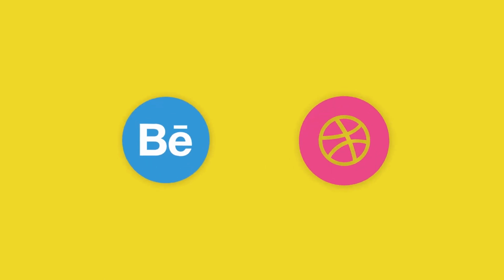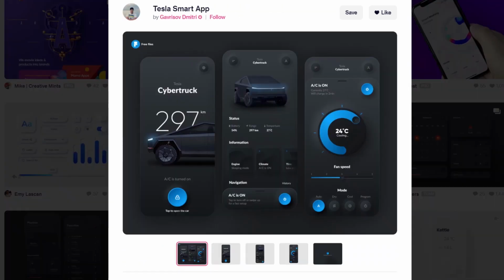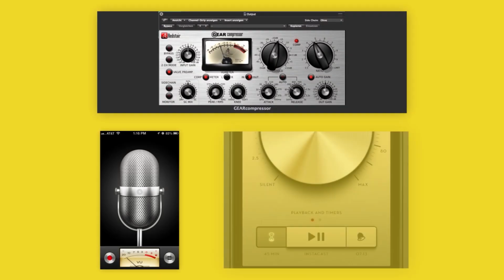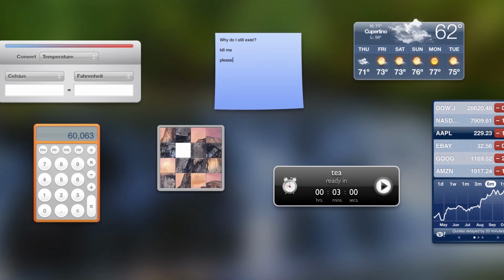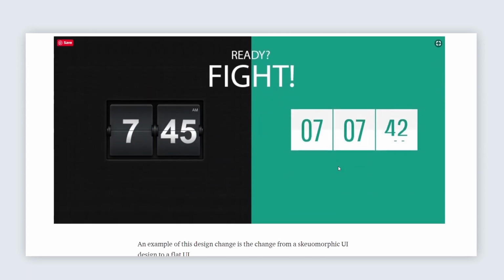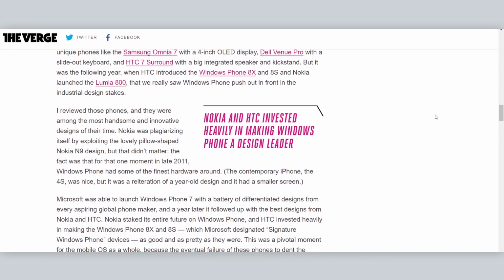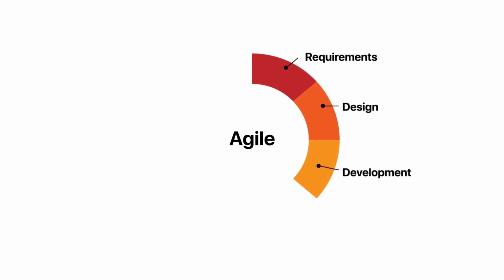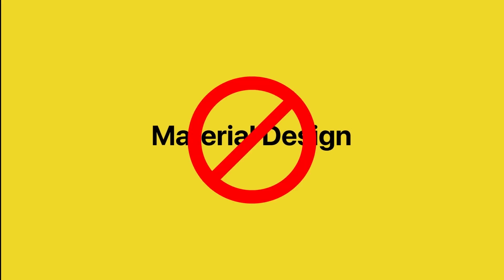The problem with Neumorphism - a doomed design trend • Impressions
Neumorphism is an itch most UI designers have scratched at some point in their lives. This is a brief video showcasing its origins and arguing why it WON'T be wholly adapted.

Here are some useful links and sources I found when researching the subject matter around neumorphism: